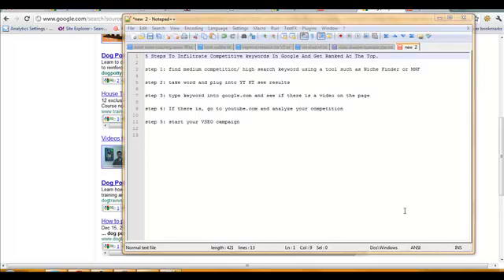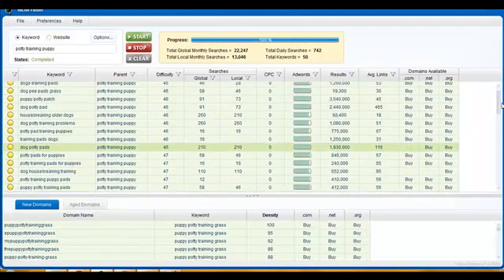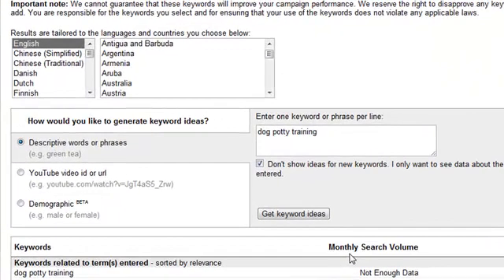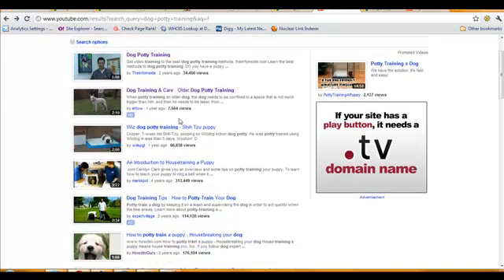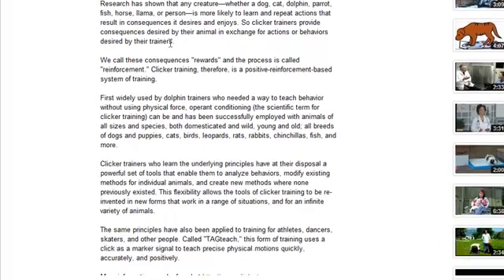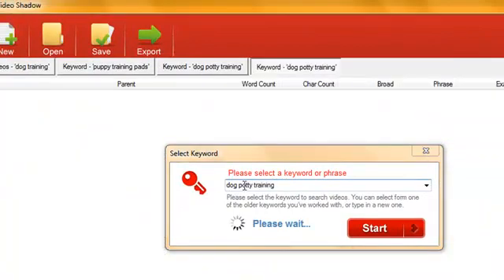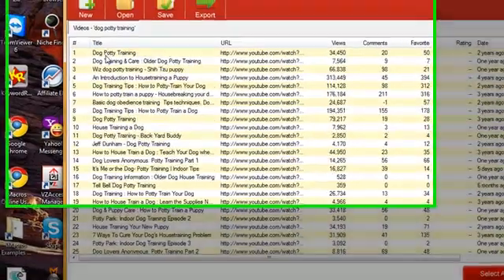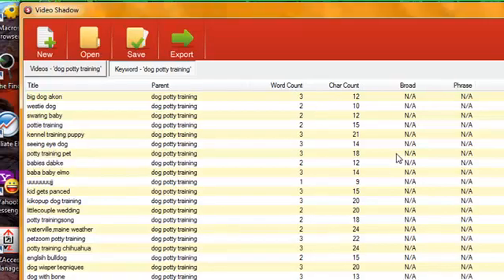Video Marketing Domination-Lesson 1: Infiltrate Competitive Keywords In Google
step 1: find medium competition/ high search keyword using a tool such as Niche Finder or MNF

I'm only allowed to do this for a limited amount of time so if you want the software, you can get it here for half price. to see his sales page.)

step 2: take word and plug into YT KT see results

step 3: type keyword into google.com and see if there is a video on the page

step 4: If there is, go to youtube.com and analyze your competition

step 5: start your VSEO campaign

Or, you can cut off about 20-30 minutes of this process by using video shadow.

for more info on the world's first video SEO tool.